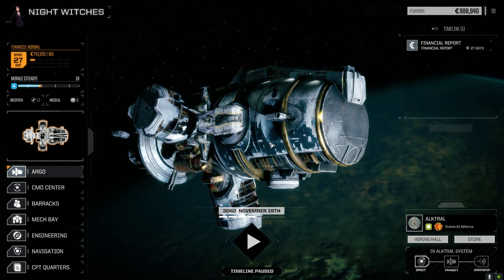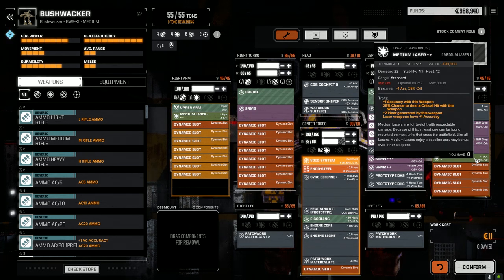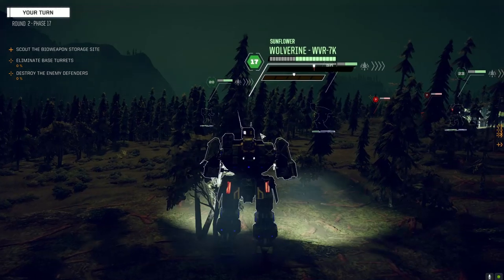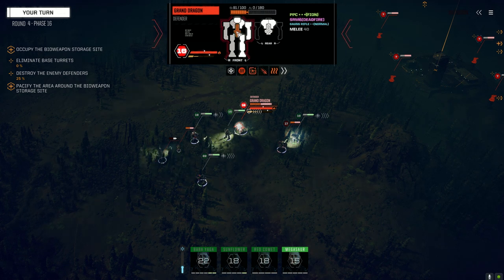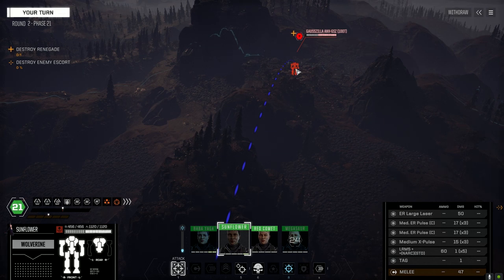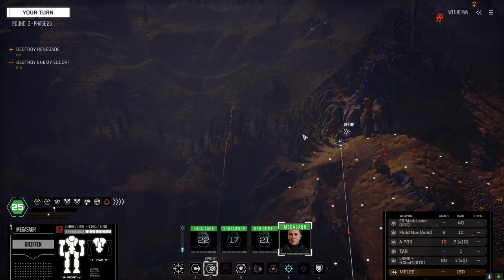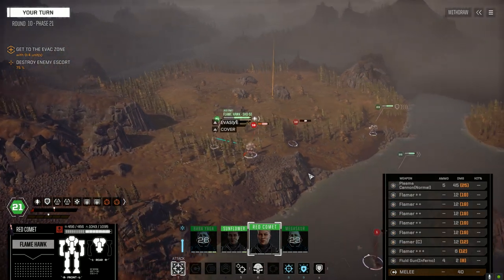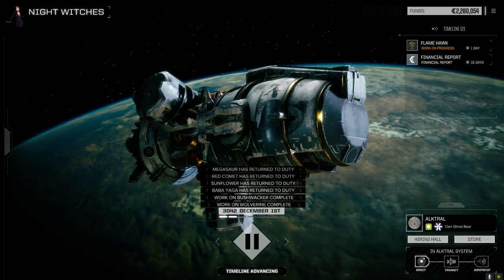Roguetech - Night Witches - Ep45